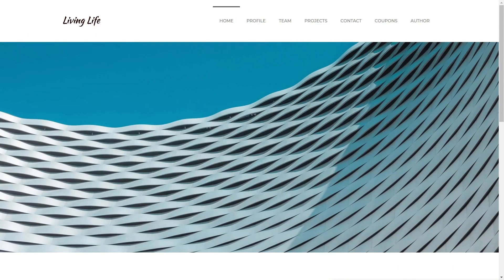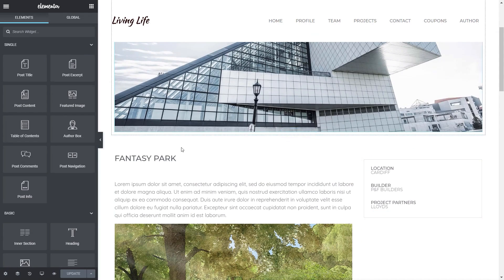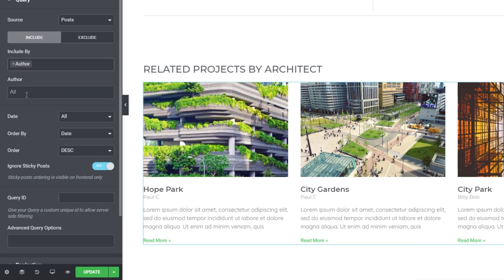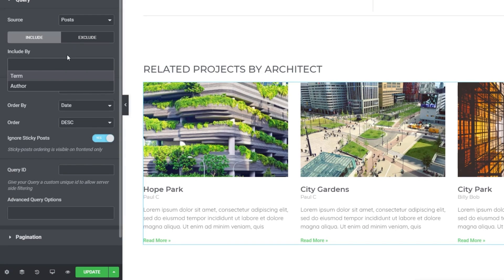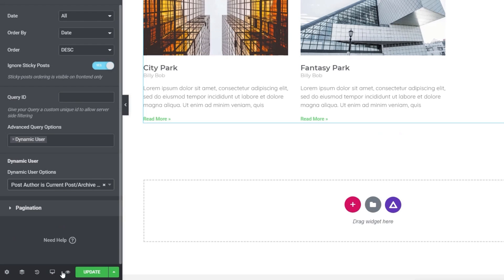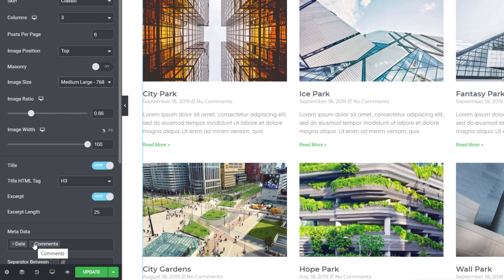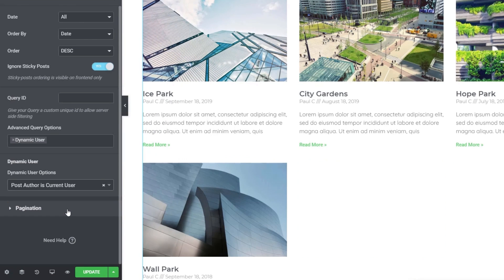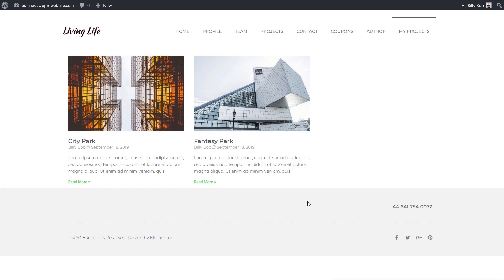Elementor Custom Query with Advanced Post Queries Free Plugin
When you want to get more creative filtering your WordPress posts in Elementor, you're still pretty limited unless you want to get your hands dirty creating complex coded filters and queries.

Until now.

Advanced Post Queries for Elementor is a totally free plug-in that has some amazing filters or queries and best of all, you can easily stack these queries on top of each other to create far more comprehensive post-filtering and querying.

Combine this with Dynamic Conditions and Dynamic Visibility for Elementor and you have a very powerful set of tools for no cost at all.

Better still, all of these tools can be combined with Advanced Custom Fields to build truly unique, feature-rich websites with WordPress!

► WORDPRESS PLUGINS ◄